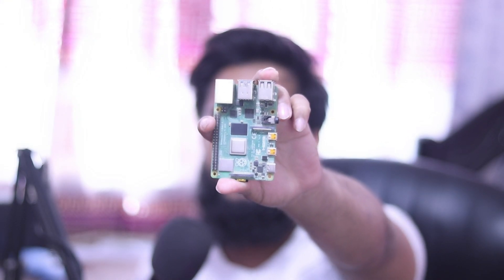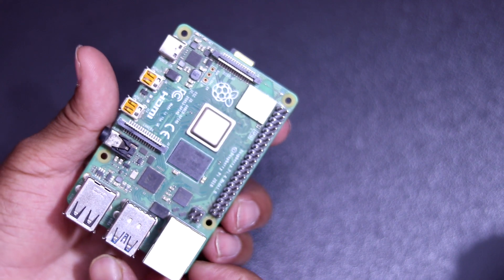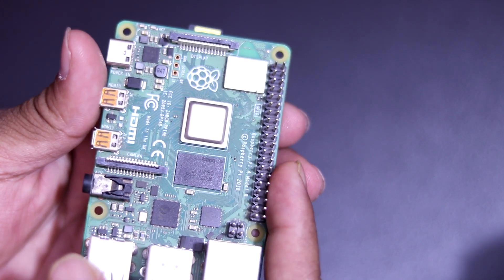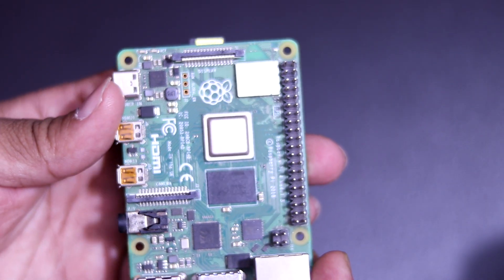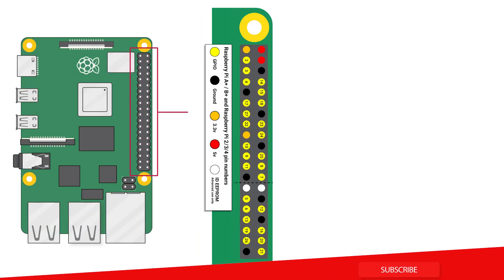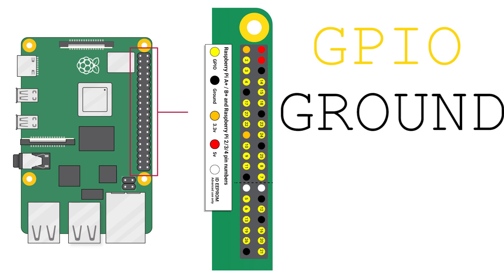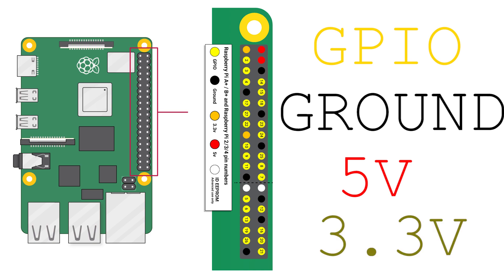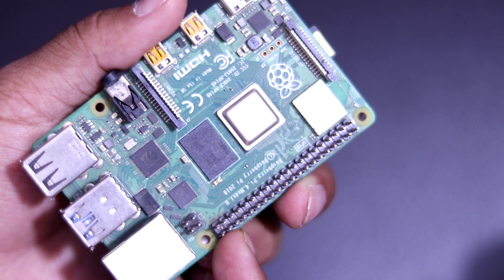All About GPIO Pins of Raspberry Pi - Raspberry Pi Full Course For Beginners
All About GPIO Pins - Raspberry Pi Full Course Online | Become a Rpi Expert Today!
Welcome To the 7th Video Of Raspberry Pi Full Course Online | Become a Rpi Expert Today!! In this video, I will be talking about raspberry pi gpio pin and everything you should know about raspberry pi GPIO pins and headers. I hope you would like it.